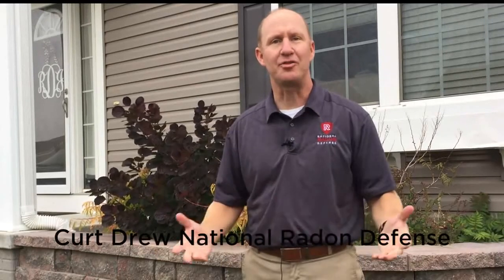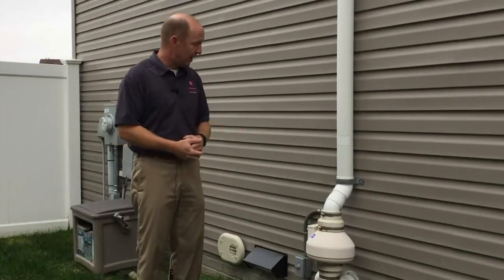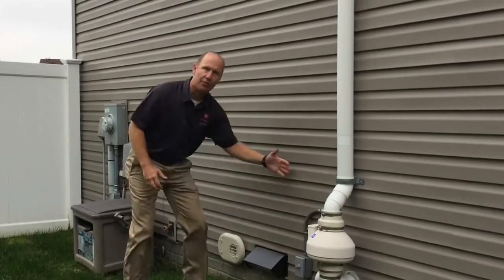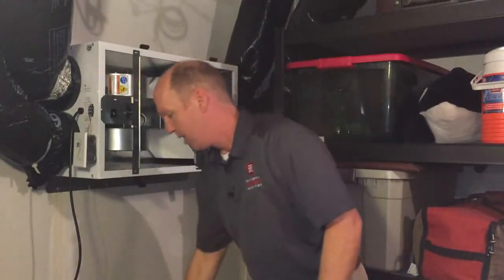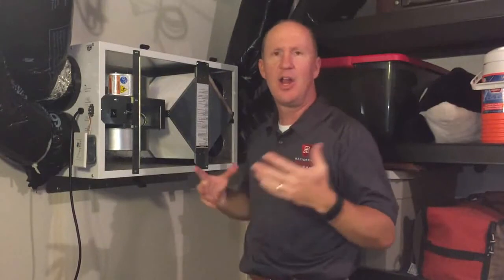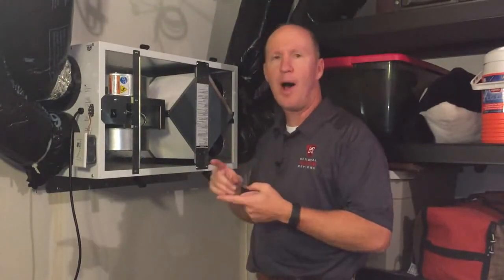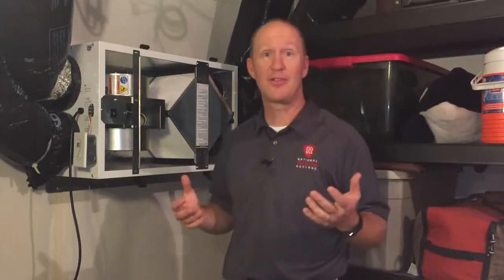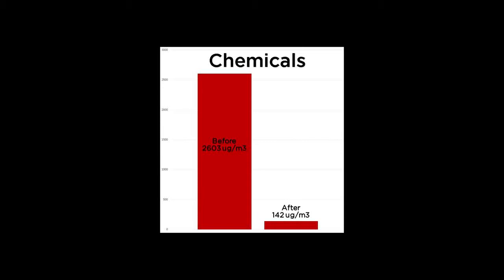ERV Case Study